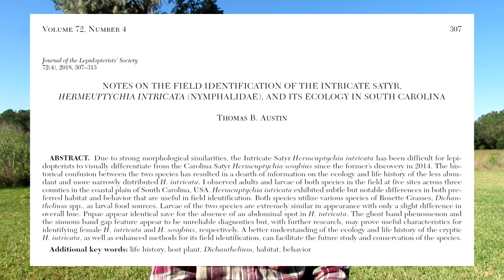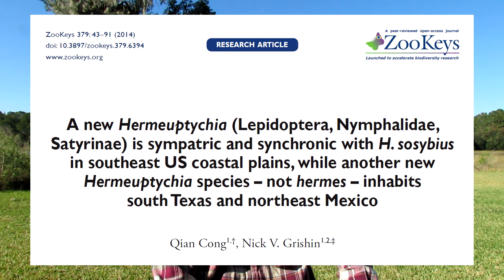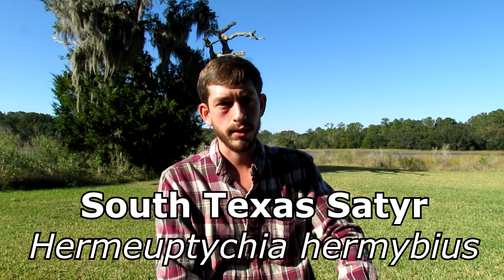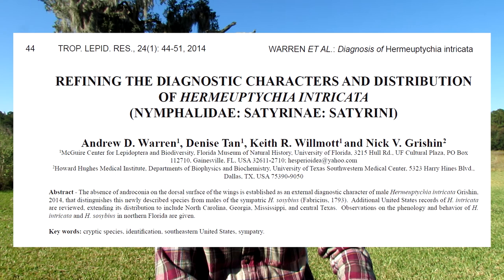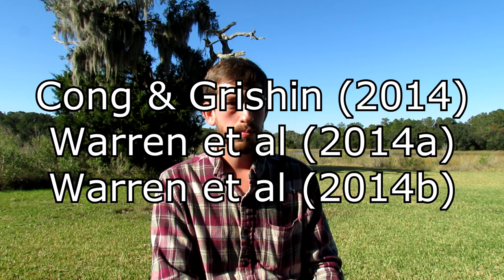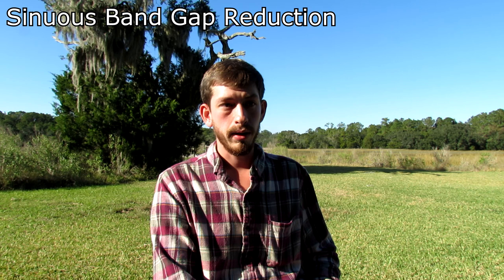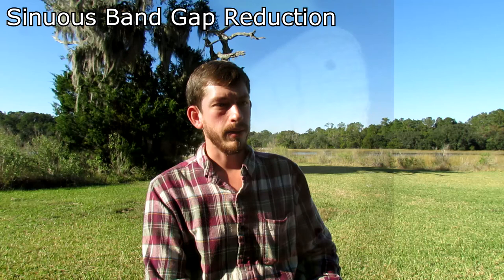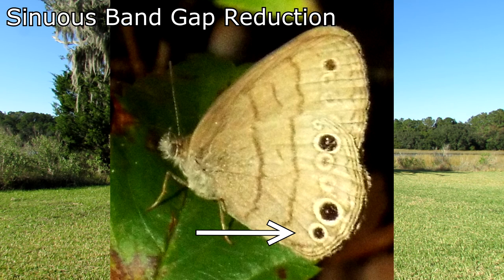How To Identify Intricate Satyrs in the Field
In this video I present the known techniques for identifying Intricate Satyrs from Carolina Satyrs in the field. This video is a lecture to accompany my recent publication on the subject in the Journal of the Lepidopterist's Society.